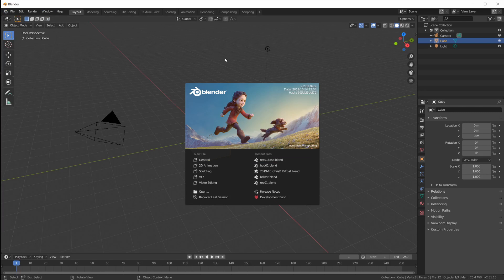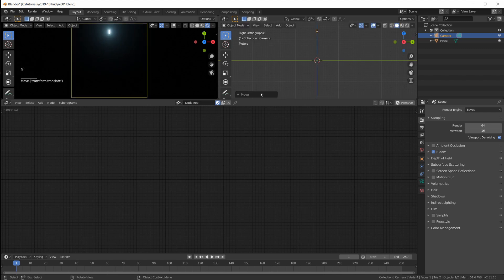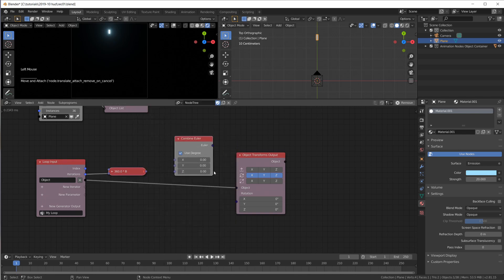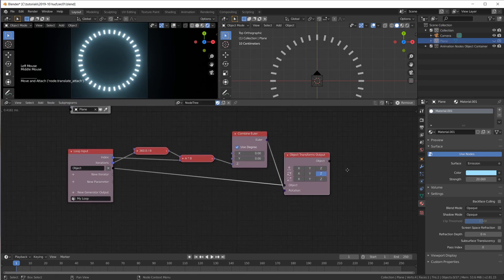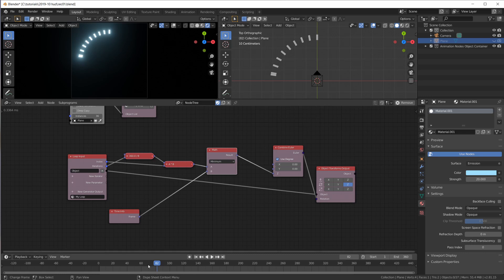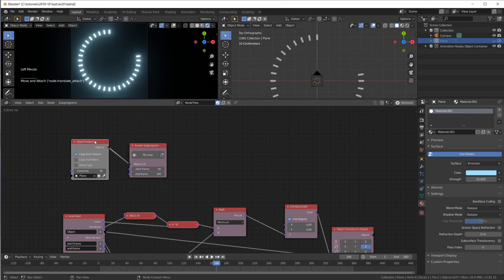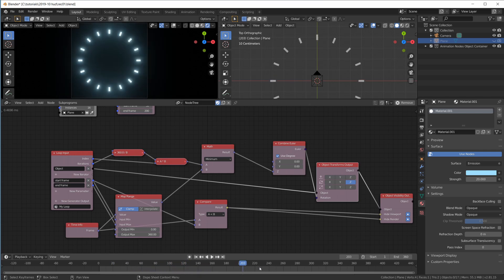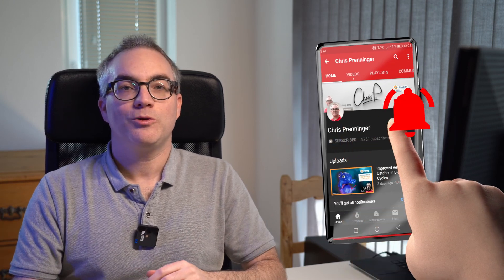Animation Nodes for SCI-FI HUDs/UIs [1/4]